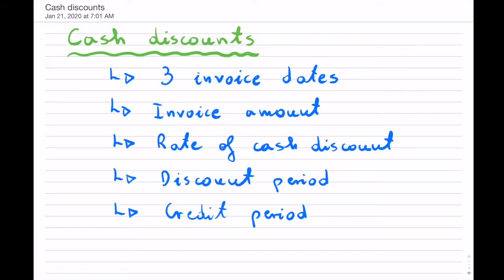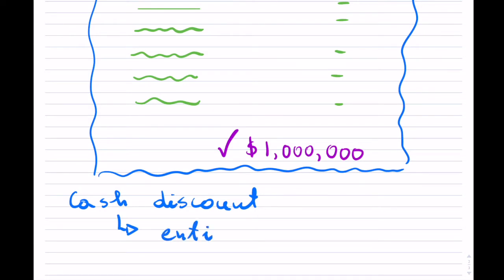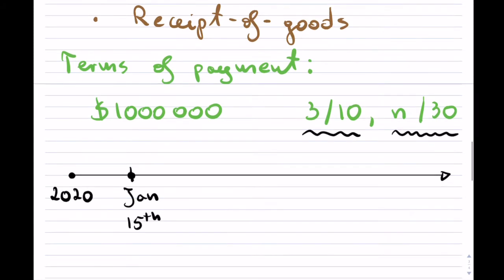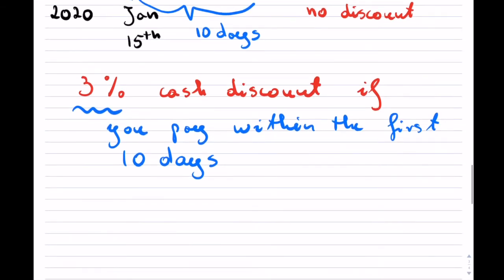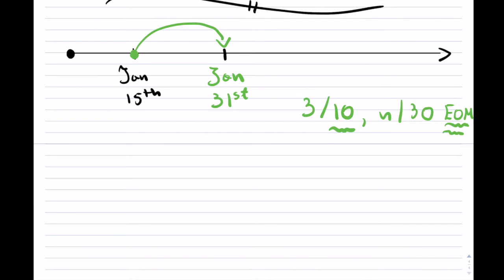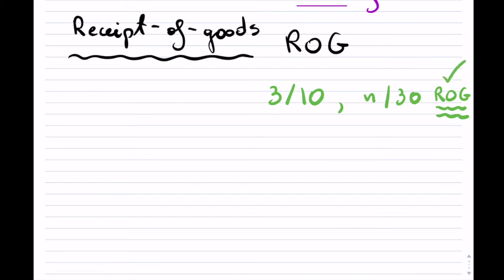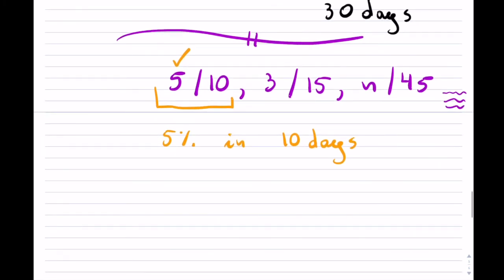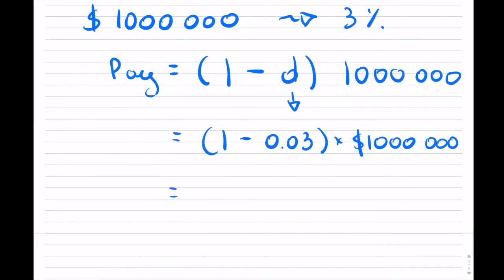Cash Discounts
Video discusses basic business math concepts of:
3 types of invoicing: ordinary dating, end-of-the-month, receipt-of-goods
Invoice amount
Rate of Cash Discount
Discount Period
Credit Period